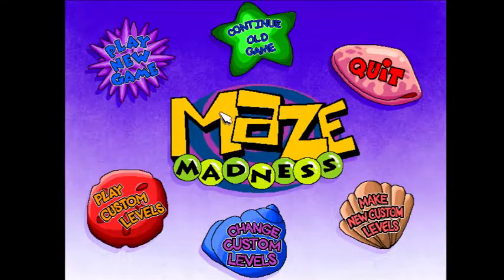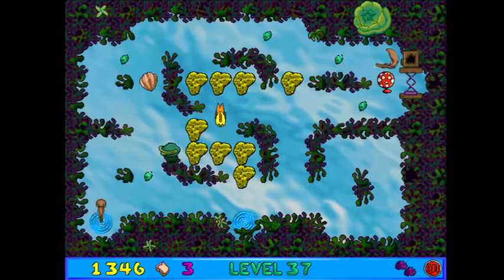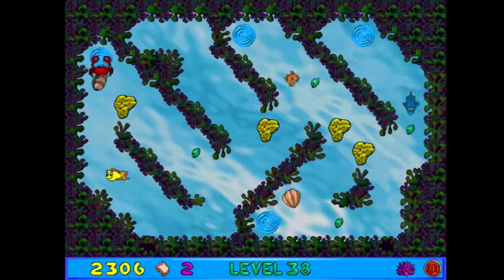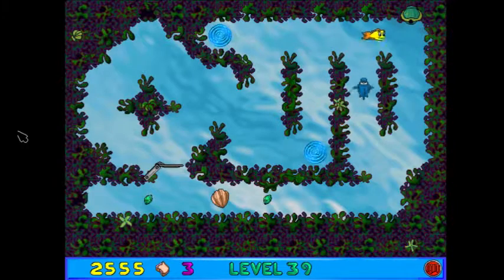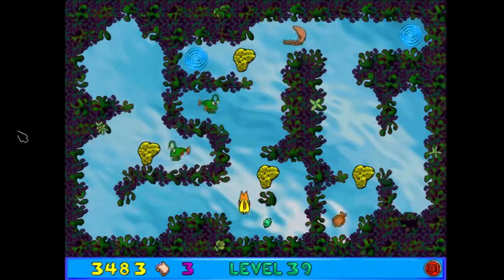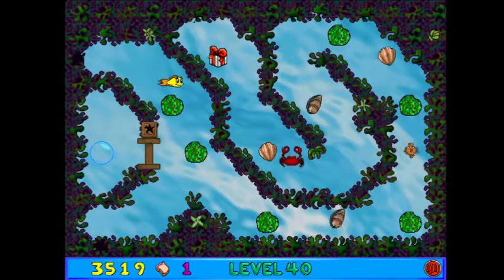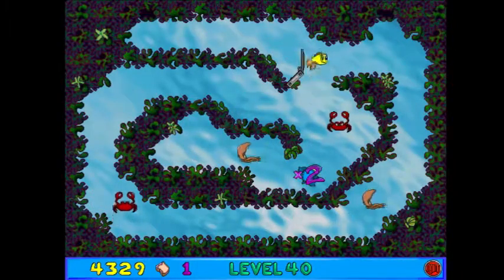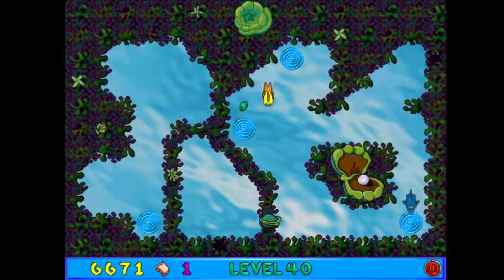Freddi Fish and Luther's Maze Madness Part 8: Seaweed Jungle (Levels 36-40)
I adore this world. The music...